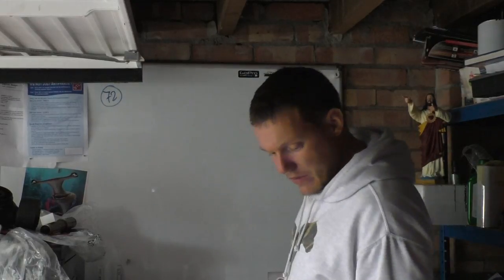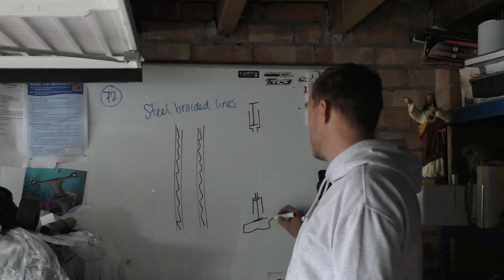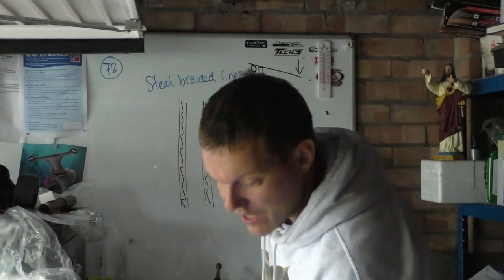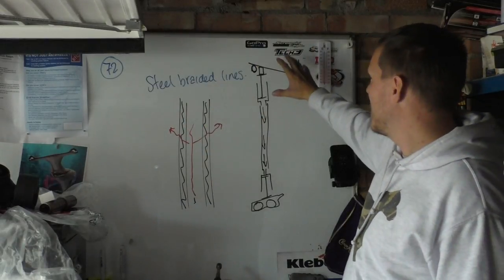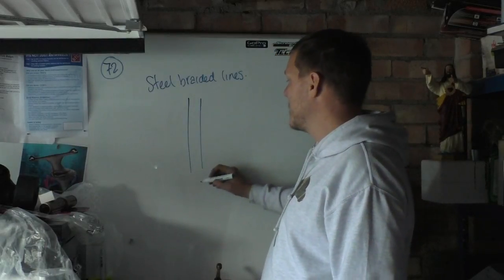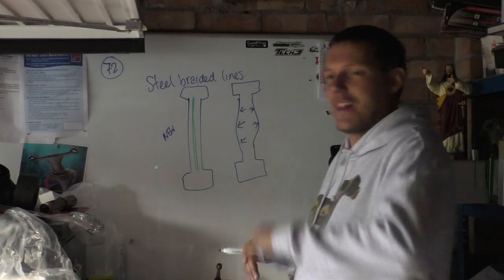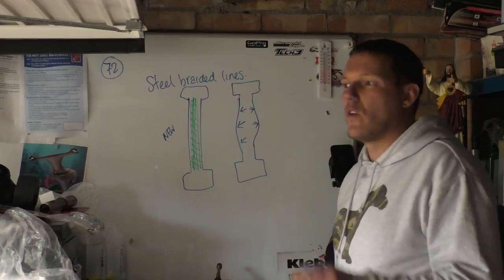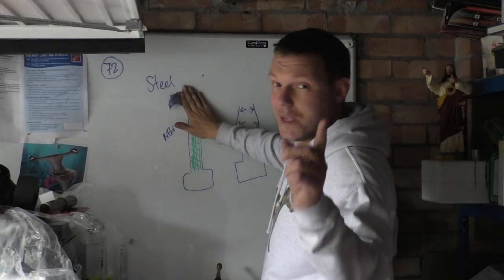Braided Brake lines - why? -and how?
In this video (1 of 2) I talk about braided brakes lines. What they do and how they do it.